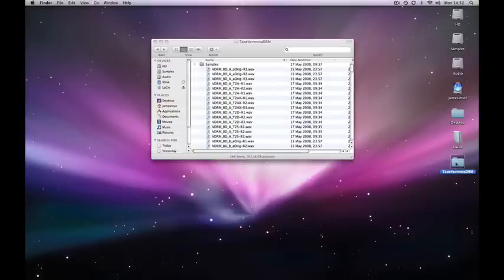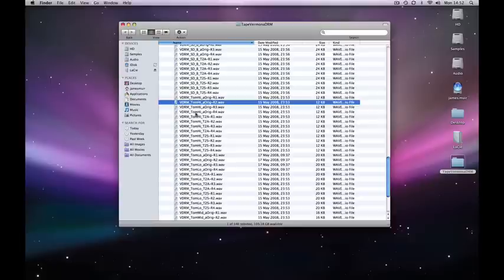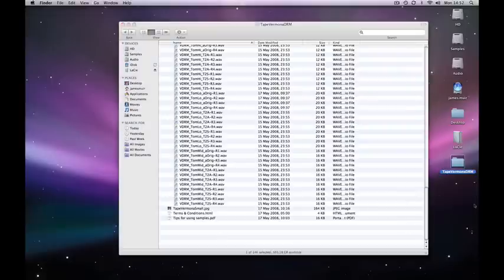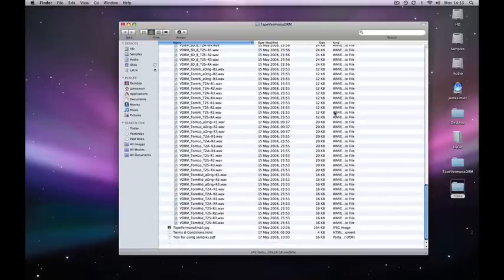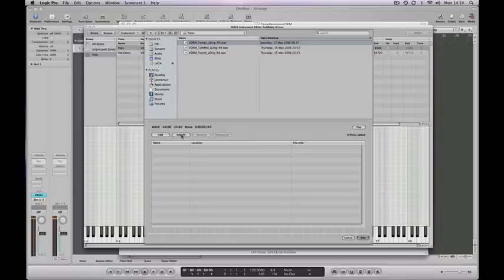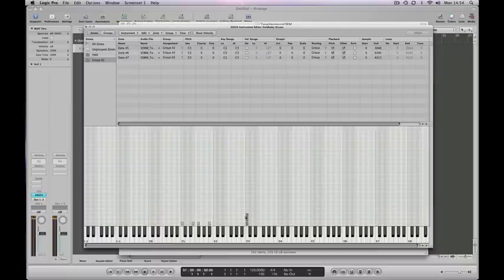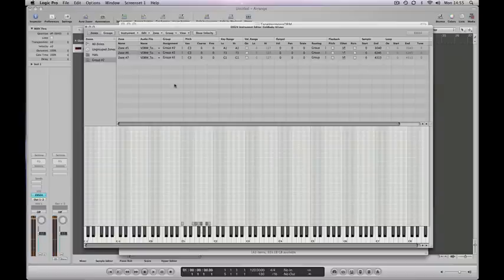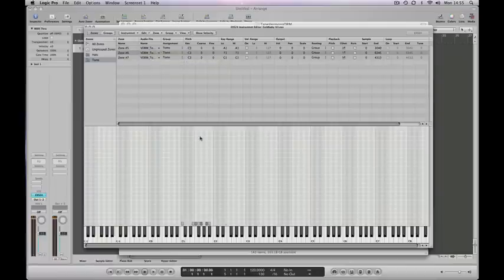Build A Drum Kit With Logic's Exs24 Part Three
Part three of the tutorial Build A Drum Kit With Logic's Exs24. In this screencast we show you how to load multiple samples in one go. Parts one and two recommended. It's an oldie so please forgive the poor quality. Part three of four..